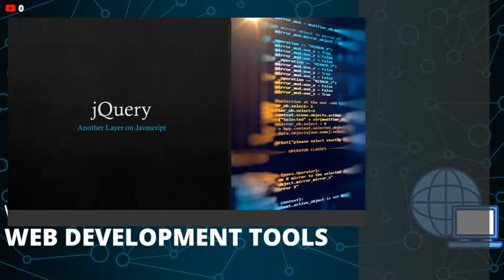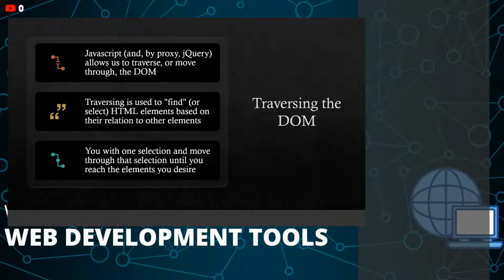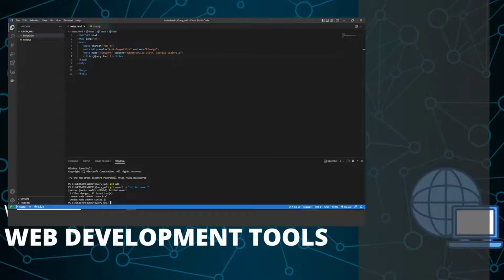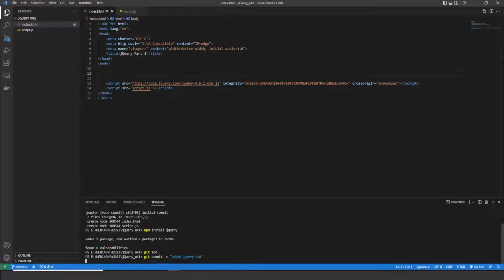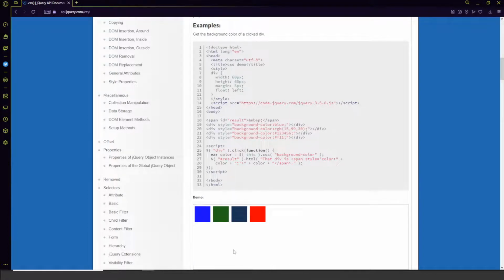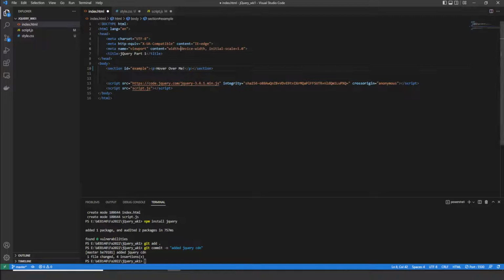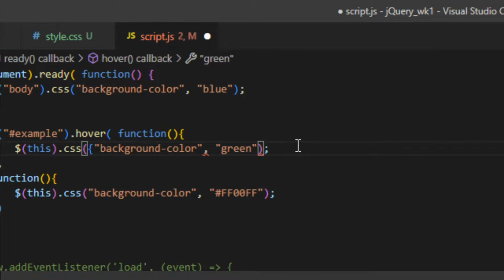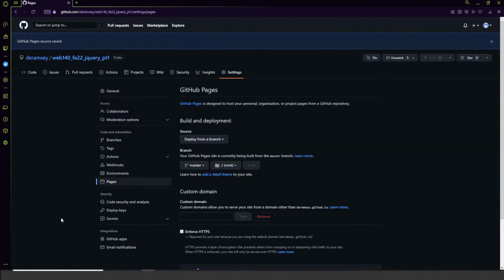WEB 140 Fa22: jQuery Part 1